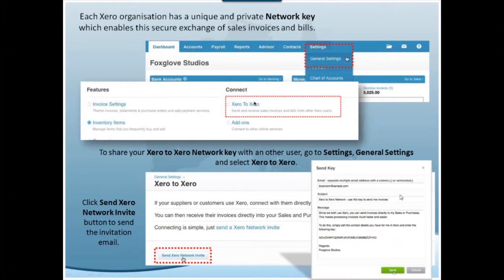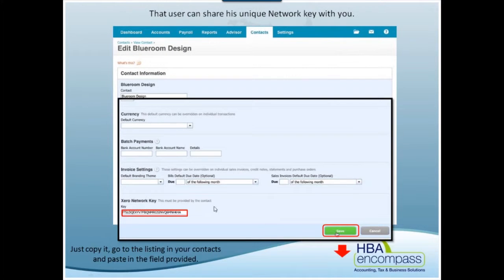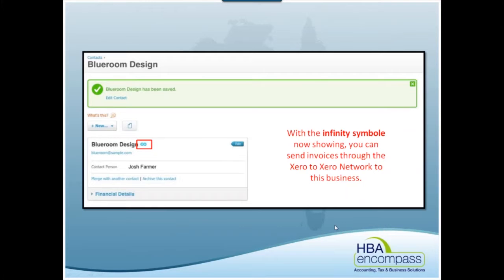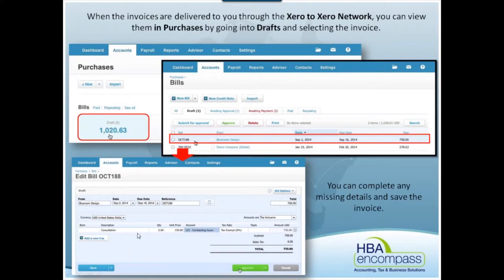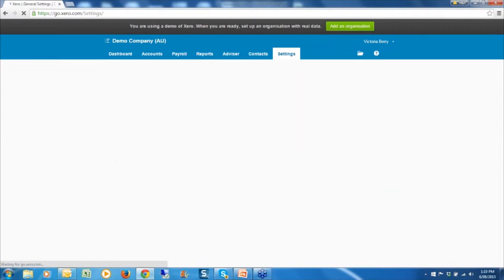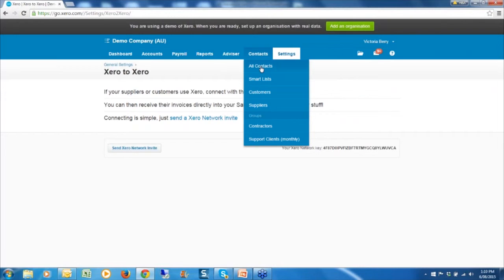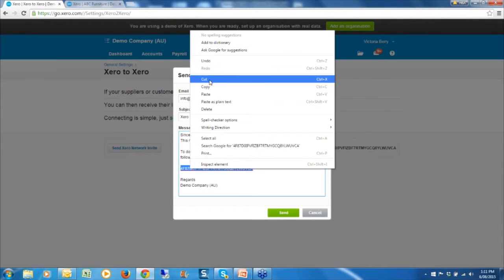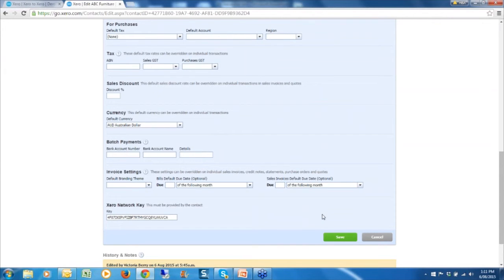Blog 26 - Xero to Xero Network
How to send invoices directly to other Xero users